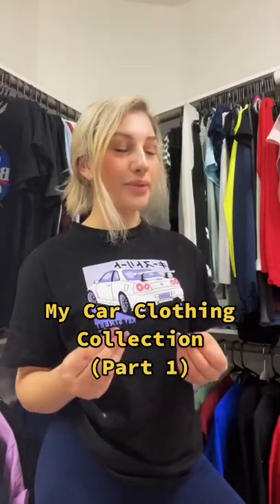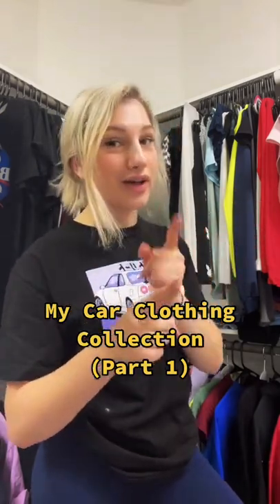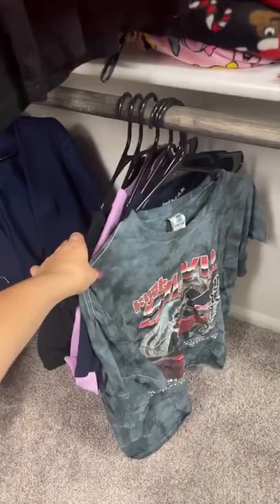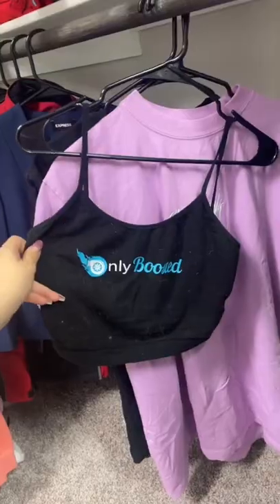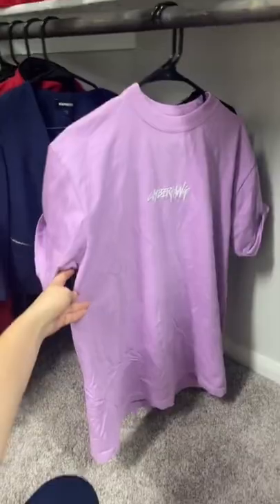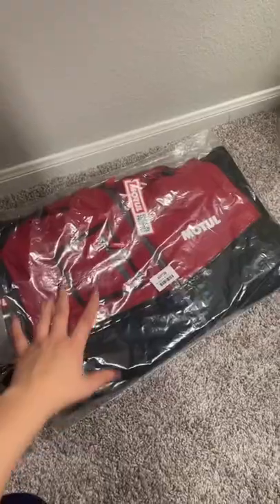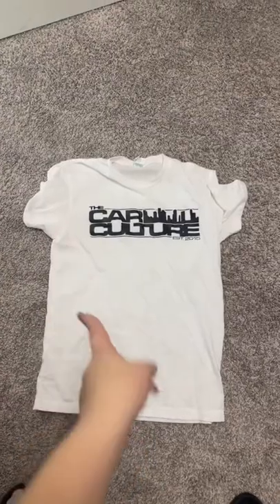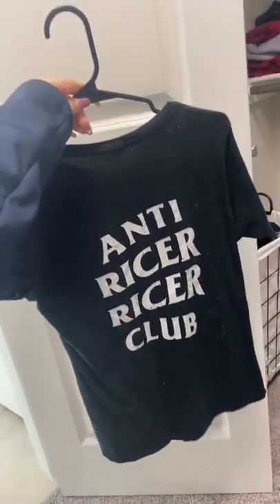My Car Clothing Collection!!! (Part 1)